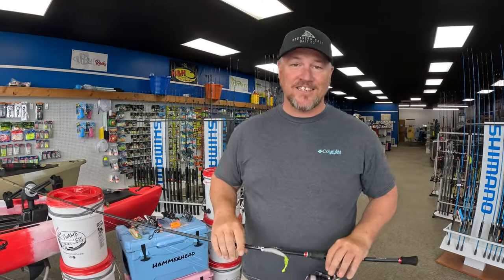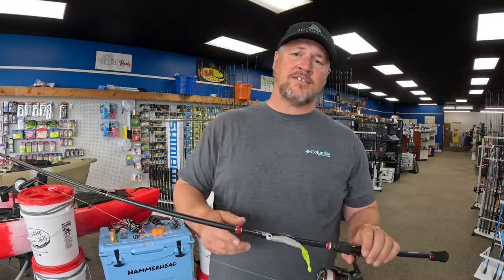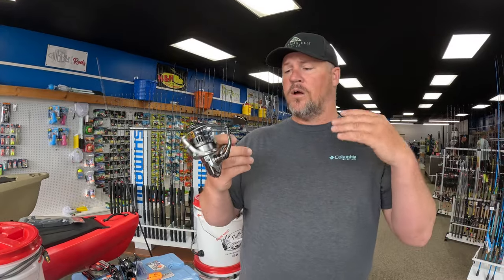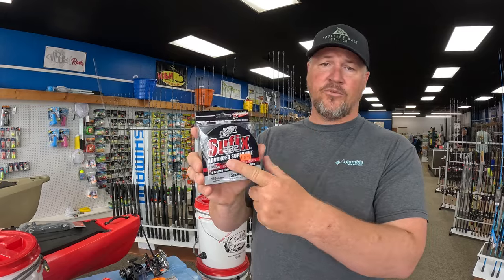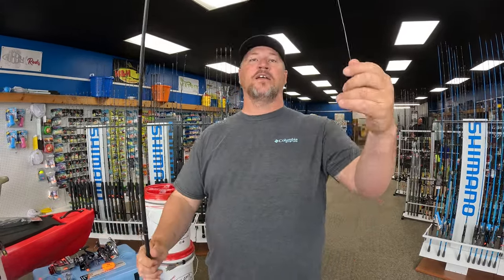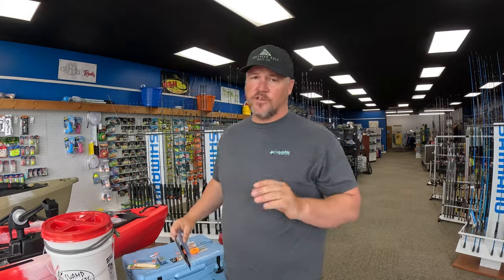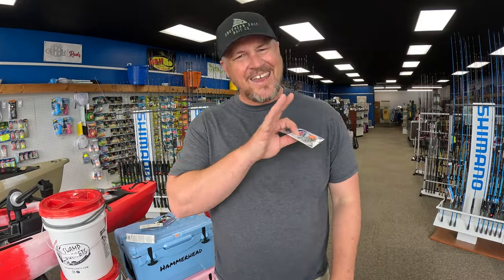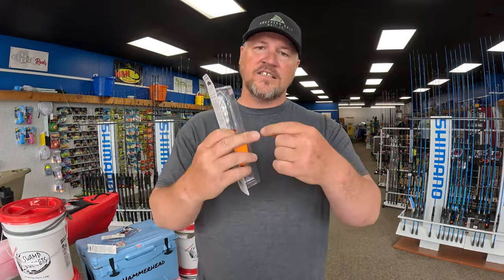INSHORE Fishing Setups 101 EVERYTHING You Need to Know to Start Catching Saltwater Fish!!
Full guide to getting started with your first inshore setup! In this video I go in depth on the proper setup to get you started with inshore fishing. This video covers the basics to getting started with inshore fishing!